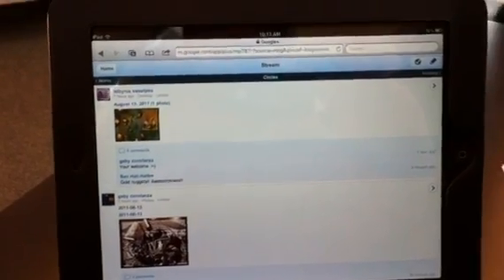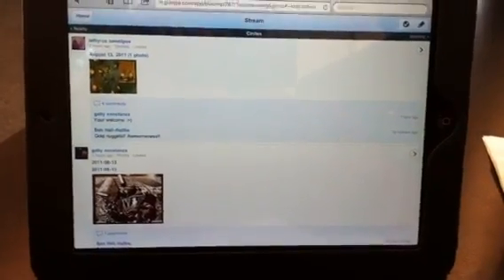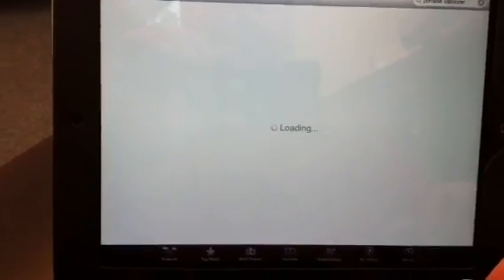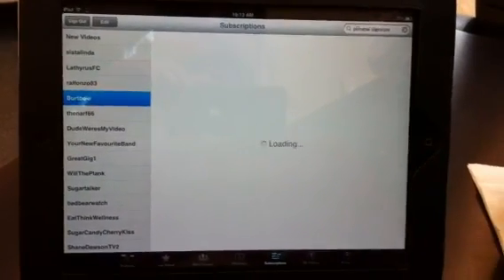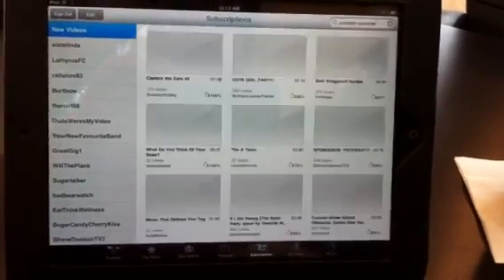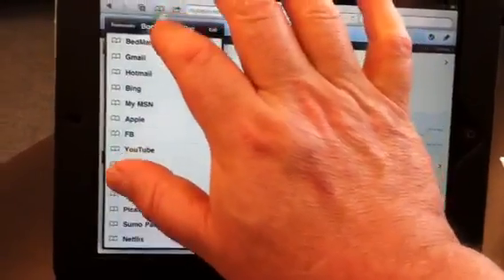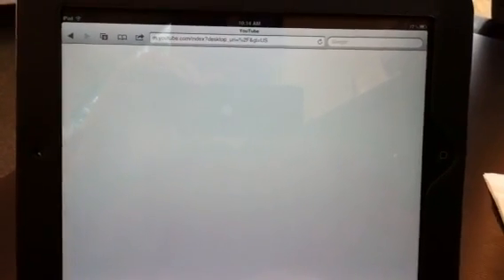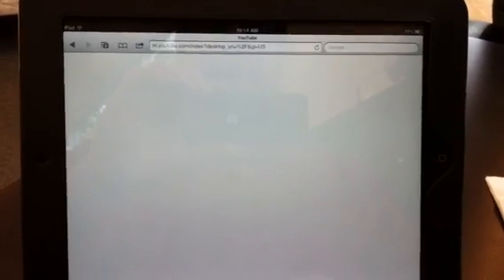iPad YouTube app issues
How do I get around having to ise the app that hardly works?